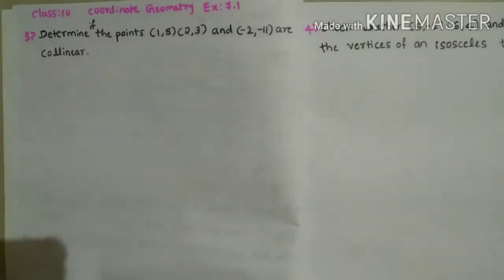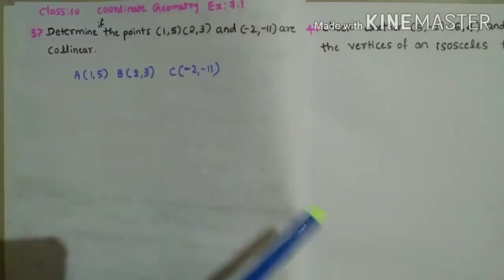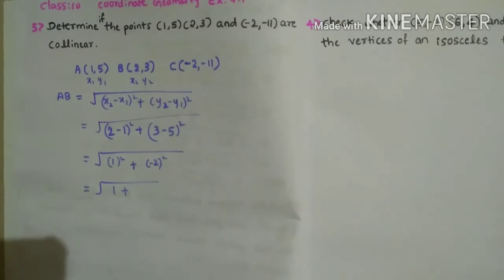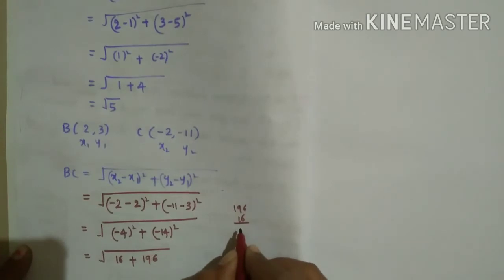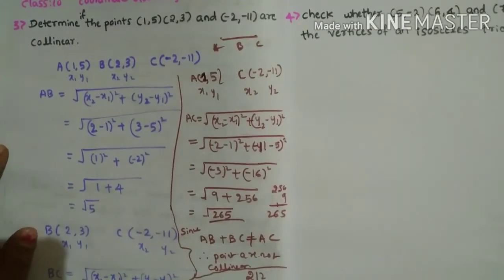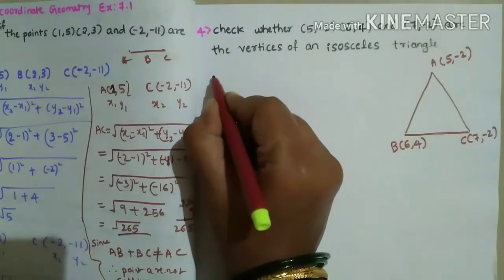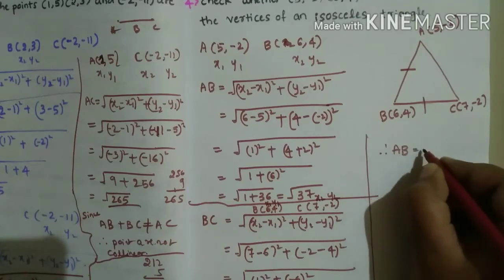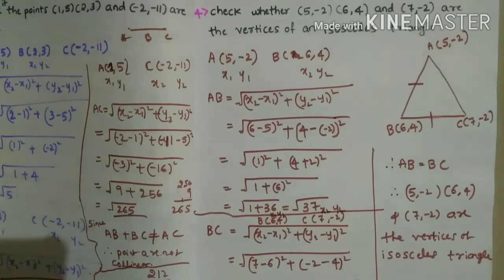10th standard Coordinate Geometry Chapter Ex:7.1,3rd and 4th sum